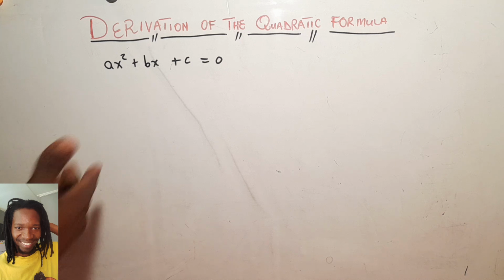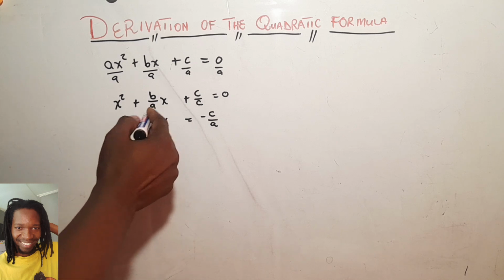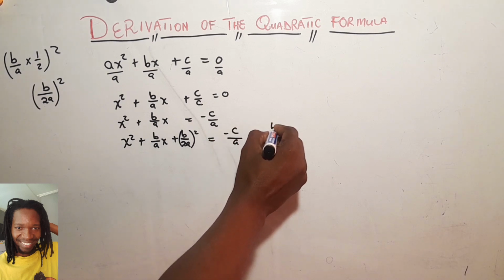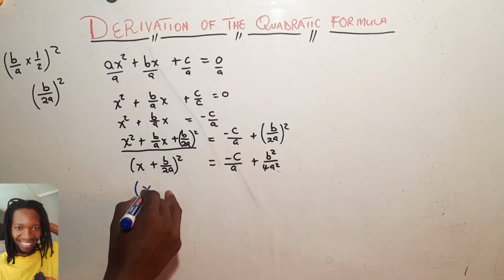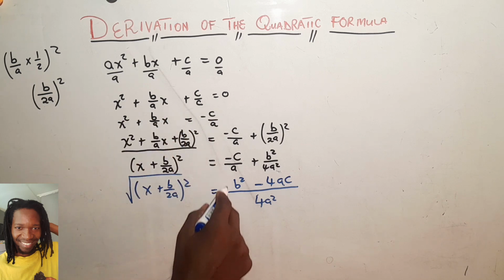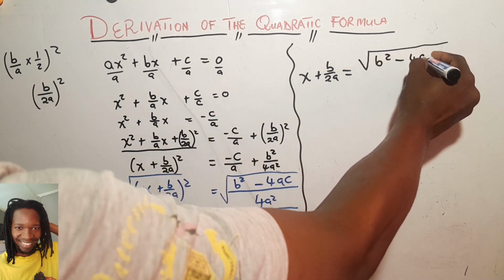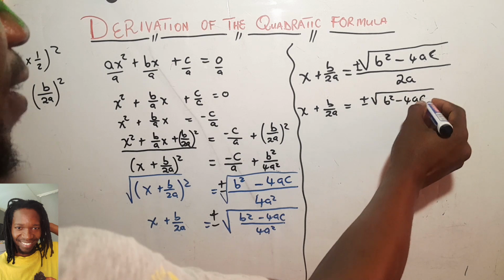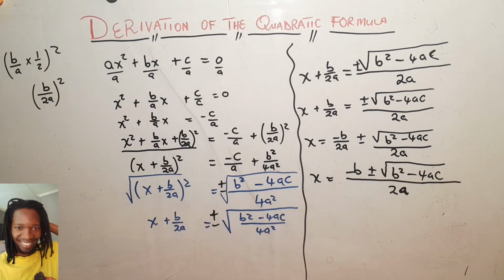The Quadratic Formula: From Scratch! (No Prior Knowledge Needed)how to derive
**Description:**  Ever wondered where the quadratic formula comes from?  This video provides a clear and concise derivation of the formula, taking you through each step of completing the square. We break down the process into easy-to-understand segments, perfect for high school students, college students, or anyone looking to deepen their understanding of algebra. No prior knowledge of advanced math is required!  Learn the "why" behind the formula, not just the "how."

**Thumbnail Idea:** A visually appealing image featuring a stylized quadratic equation (ax² + bx + c = 0) gradually transforming into the quadratic formula.  Consider using bright colors and clear font.  Perhaps a lightbulb illuminating the formula as the final image.

**Video Script:**

**(Intro - 0:00-0:30)**

**(Upbeat music and engaging visuals)**

**Host:** Hey everyone, and welcome back to the channel! Today, we're tackling a classic in algebra: the quadratic formula.  Many of you probably know how to *use* it, but do you know where it comes from?  In this video, we'll derive the quadratic formula step-by-step using the method of completing the square. It's easier than you think!

**(Derivation - 0:30-3:00)**

**(Screen recording with clear handwriting or animation)**

**Host (Voiceover):** Let's start with the general form of a quadratic equation: ax² + bx + c = 0.  Our goal is to isolate 'x'.  The first step is to divide the entire equation by 'a'. This gives us: x² + (b/a)x + (c/a) = 0.

**(Show each step clearly, explaining the rationale behind each manipulation.)**

**Host (Voiceover):** Now, we'll complete the square. Remember, to complete the square, we take half of the coefficient of x, square it, and add it to both sides.  Half of (b/a) is (b/2a), and squaring it gives us (b²/4a²).  We add this to both sides of the equation.

**(Show the addition of (b²/4a²) to both sides.)**

**Host (Voiceover):** The left side now forms a perfect square trinomial: [x + (b/2a)]².  We simplify the right side, finding a common denominator.

**(Show the simplification steps.)**

**Host (Voiceover):**  Now we take the square root of both sides, remembering to include the ± sign.

**(Show the square root operation.)**

**Host (Voiceover):** Finally, we isolate 'x' by subtracting (b/2a) from both sides, leading us to the glorious quadratic formula:

**(Reveal the quadratic formula prominently.)**

**(Examples - 3:00-4:00)**

**(Screen recording showing examples of applying the formula to solve different quadratic equations.)**

**Host (Voiceover):** Let's solidify our understanding with a couple of examples. We'll solve these quadratic equations using the formula we just derived.

**(Work through 1-2 examples clearly and slowly.)**

**(Conclusion - 4:00-4:30)**

**Host:** And there you have it! We successfully derived the quadratic formula.  Hopefully, this video has given you a better appreciation for this fundamental algebraic tool.